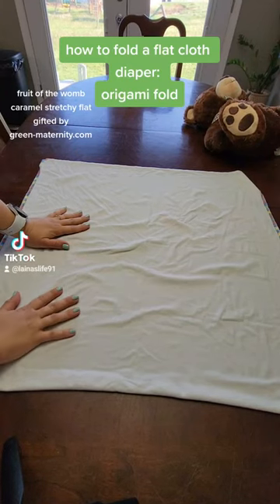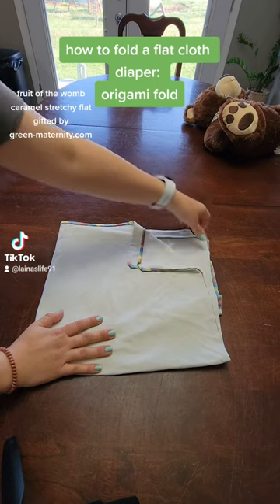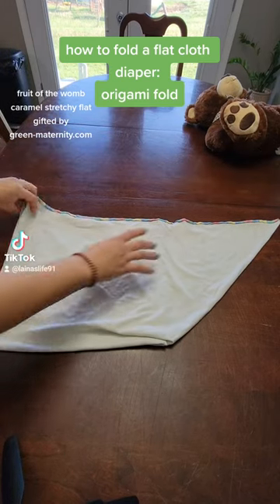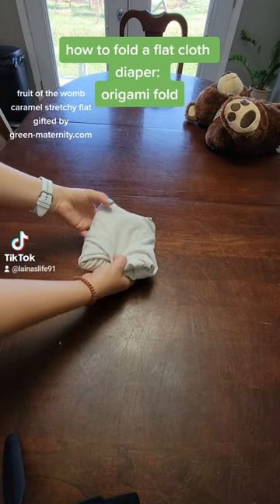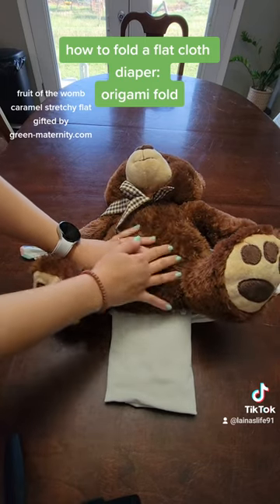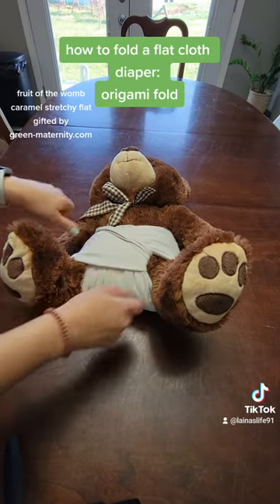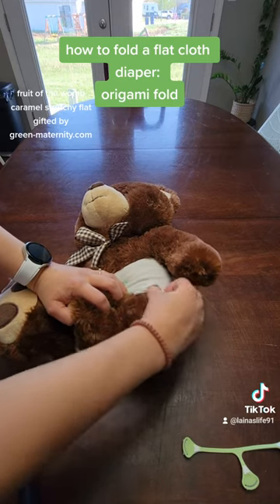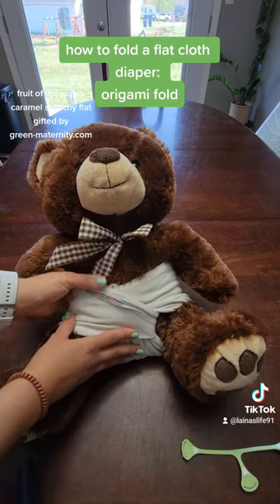How to Fold a Flat Cloth Diaper: Origami Fold + Newborn Tips Tricks No Pins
How to Fold a Flat Cloth Diaper: Origami Fold + Newborn Tip Trick No Pins